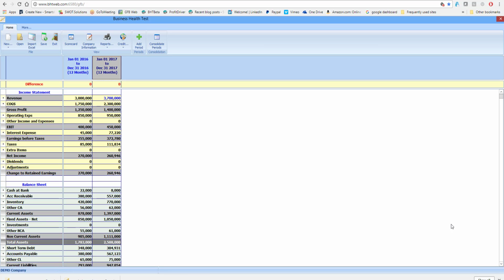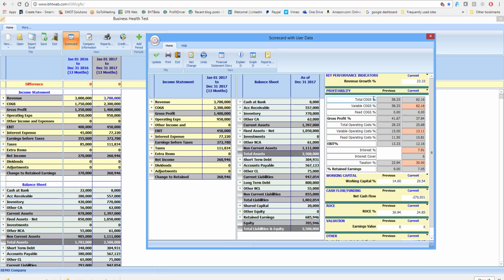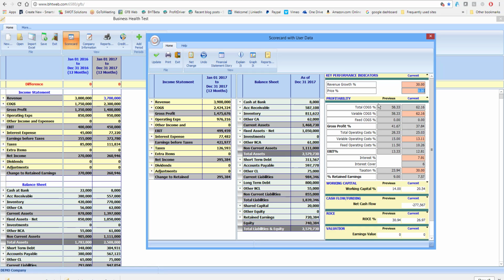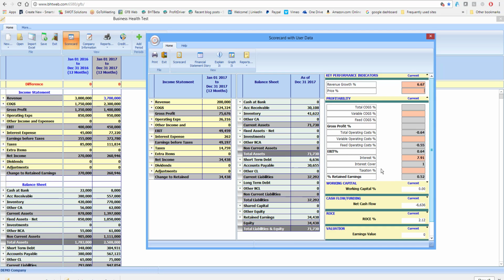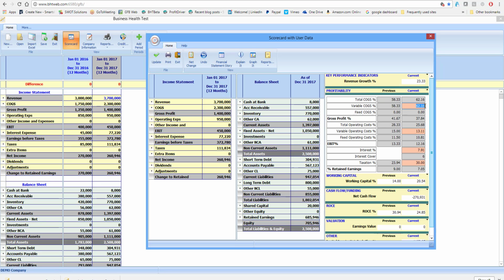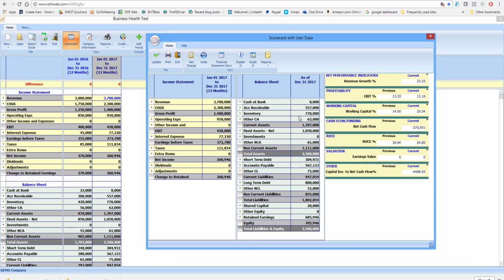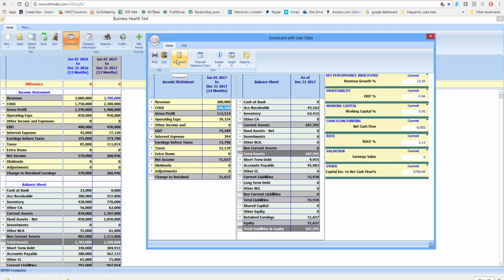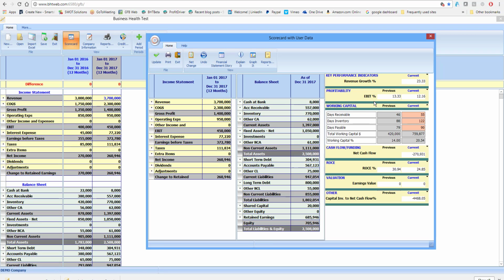Performing what ifs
General overview on making changes and how theses changes impact profit cash and returns